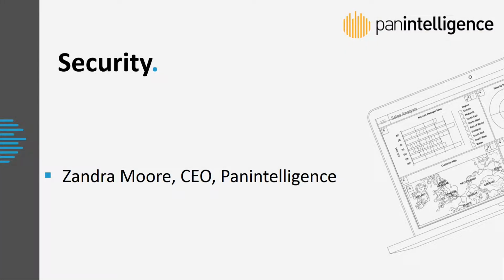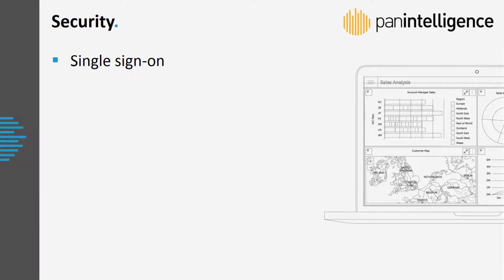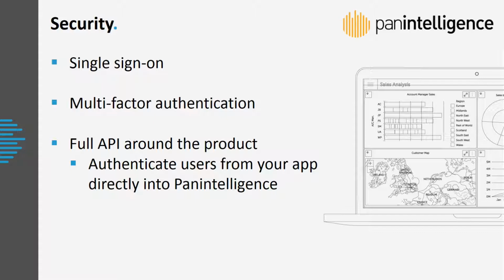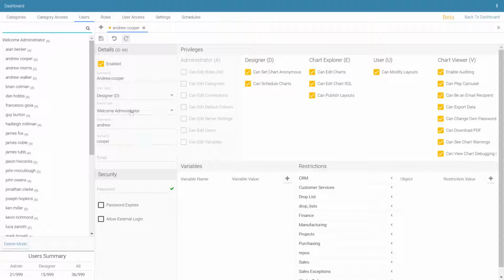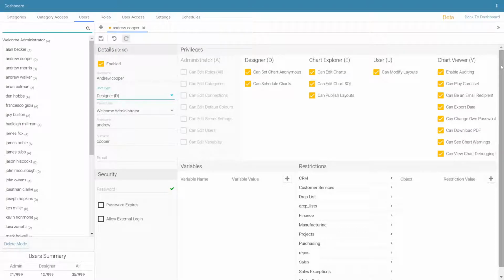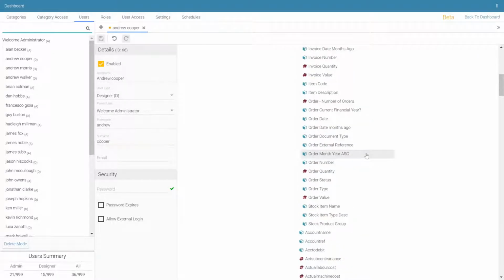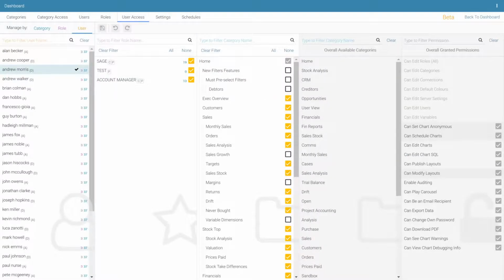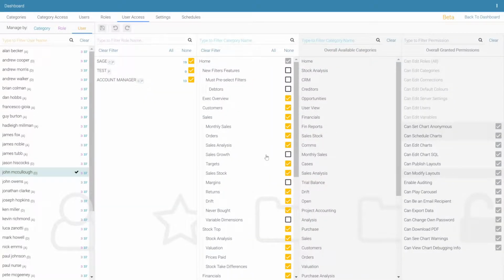Security in the Panintelligence Dashboard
When entrusting a third party software vendor with your data, it's important to know that it's going to be safe and secure.

When using Panintelligence, you don't have to move data, just access it with a secure API. Also, you can assign role types to your users to restrict what they can see and do.

Zandra Moore explains all about why the Panintelligence Dashboard is highly secure.